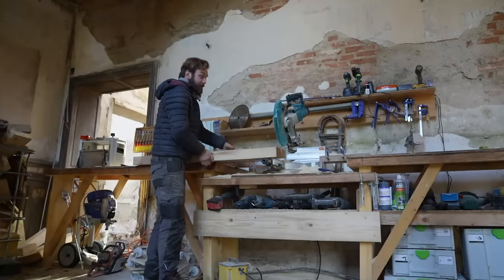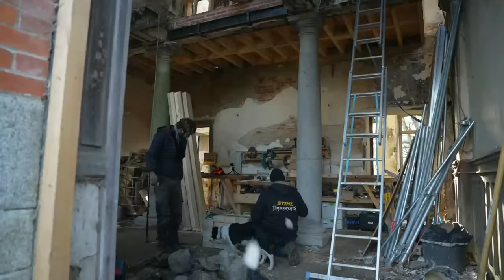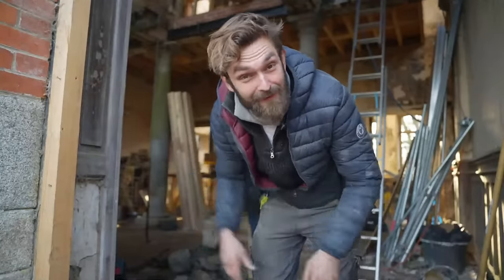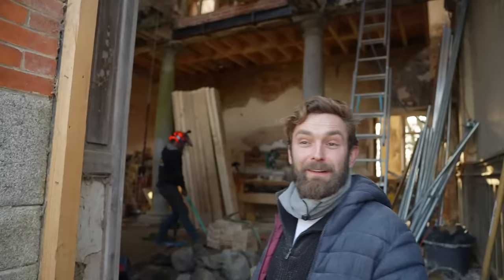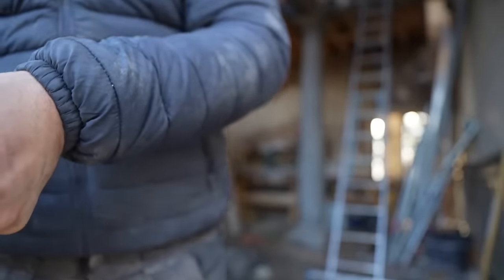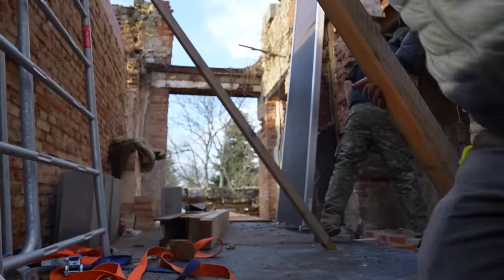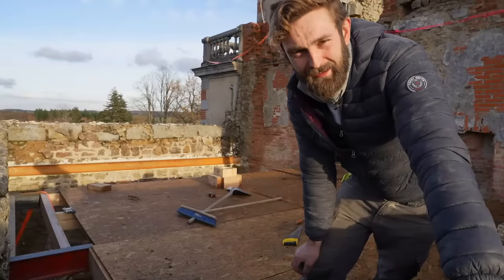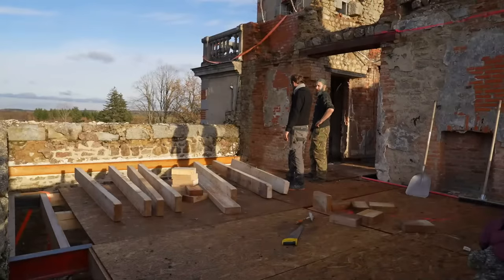live chateau de chaumont, 6th december NOGGINS!